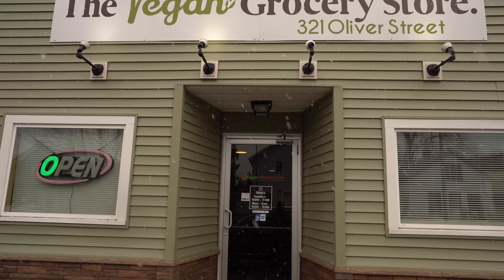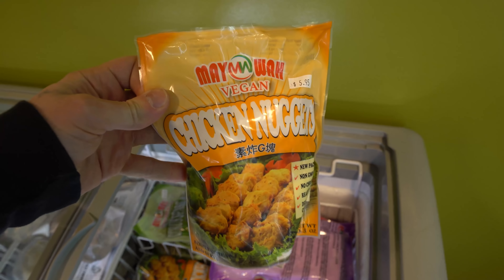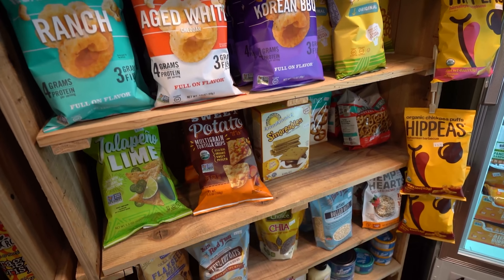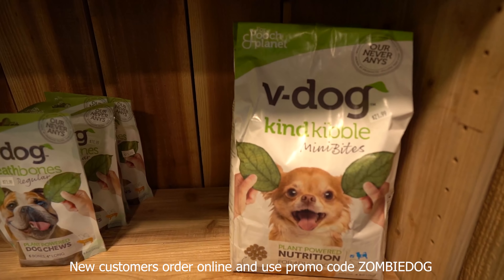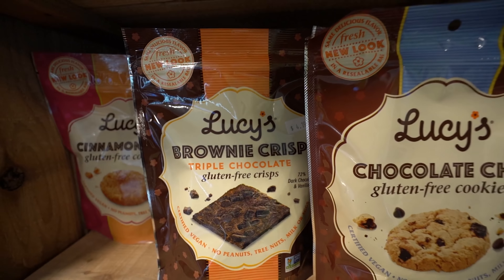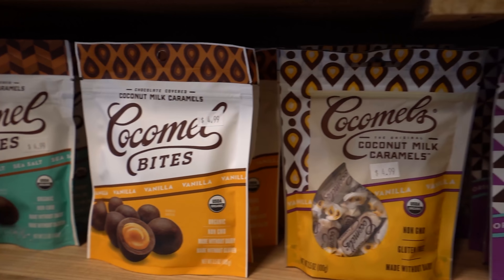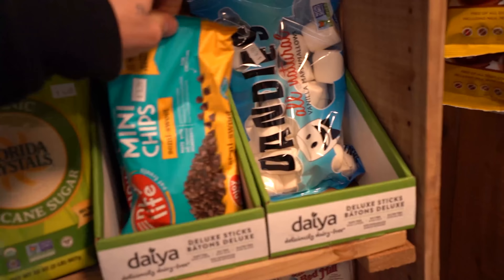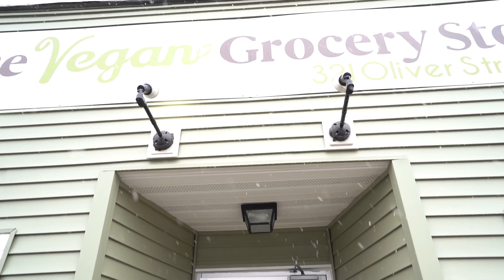ALL Vegan Grocery Store & What I Found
We stop by an ALL Vegan Grocery store and see what cool things we could find there. Check it out.

ANIBrand Footwear $5 donated to Mercy for Animals: ZOMBIEKICKS

VItamins + Appliances